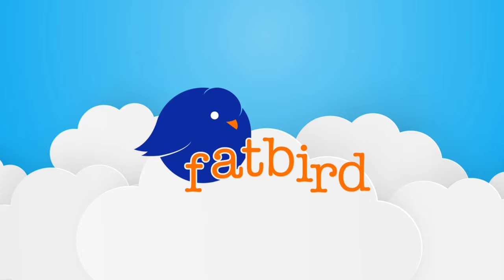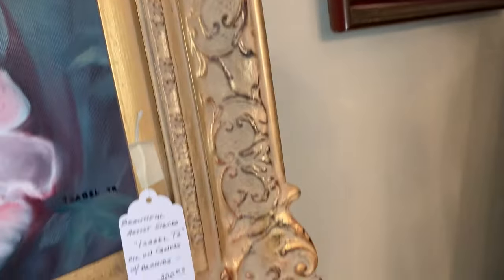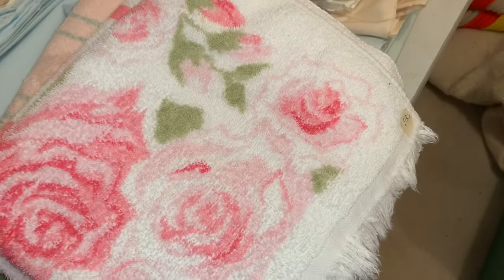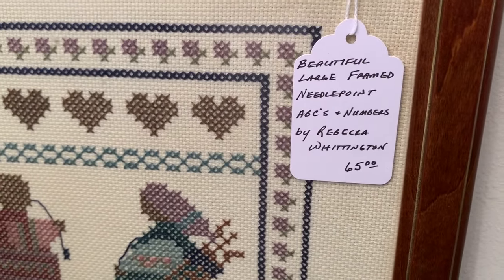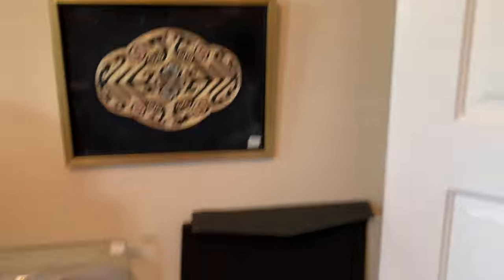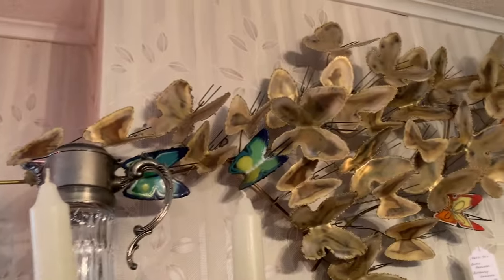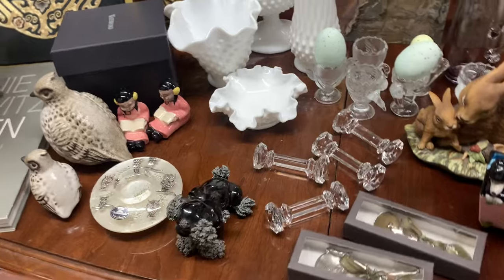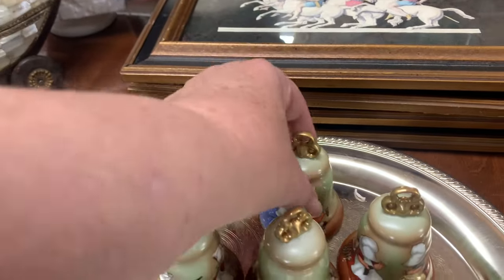This Sale Gave Me BUTTERFLIES….the MCM kind 🦋 They are even better than you think!!!!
Ebay goodwill thrifting side gig, no experience side hustle, yard sale treasure hunting Garage sale, work from home entrepreneur picker reseller ebay video what to sell on ebay what sold on ebay

Friend mail: 😊